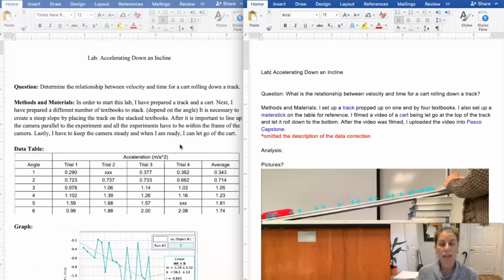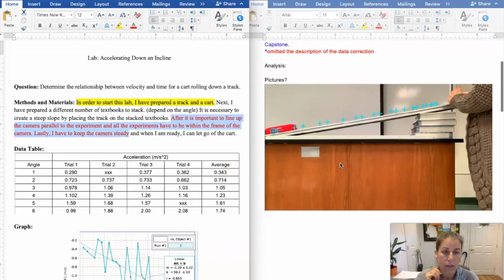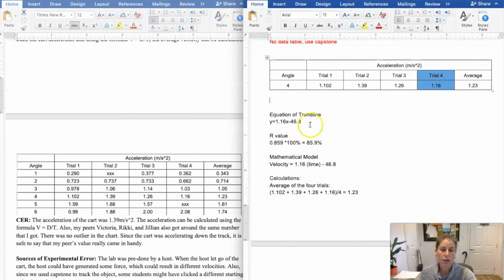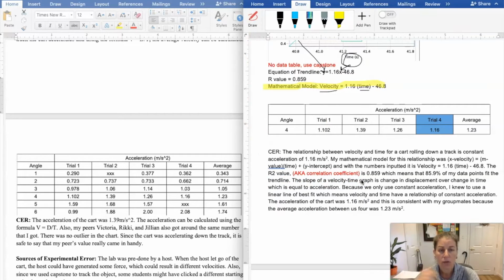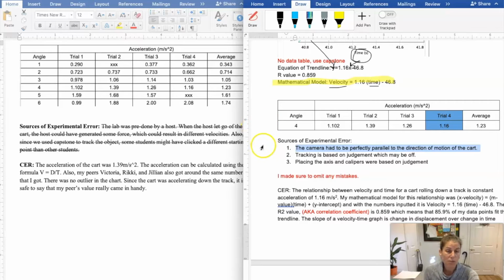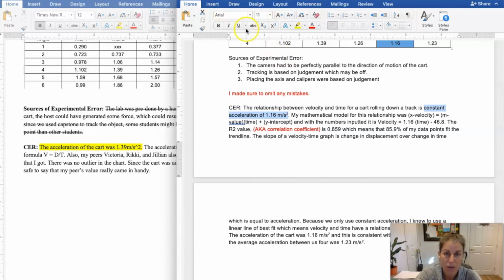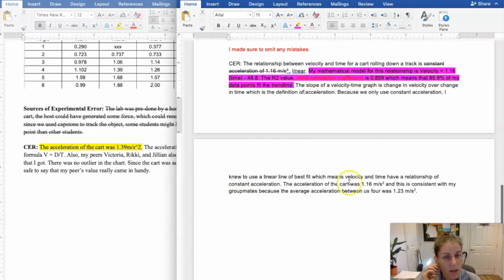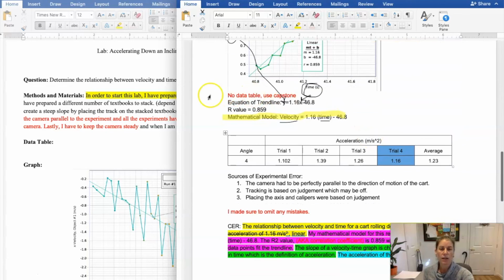Feedback for the Acceleration on an Incline Lab